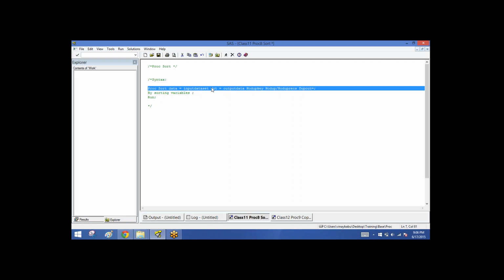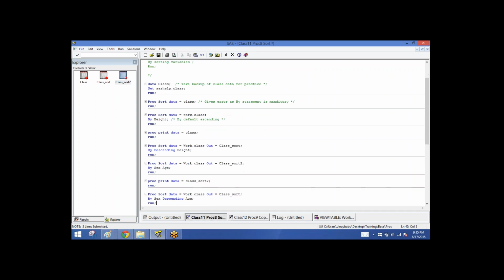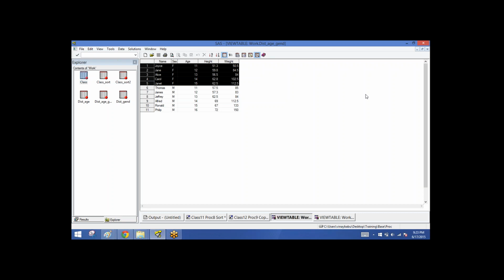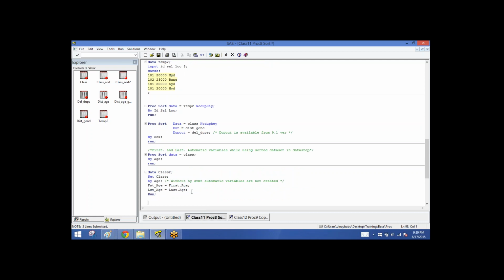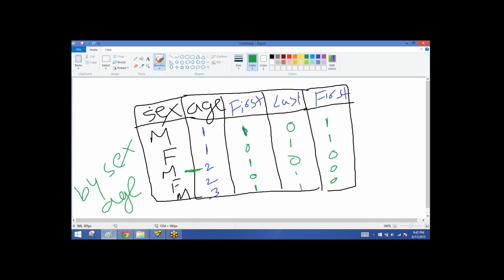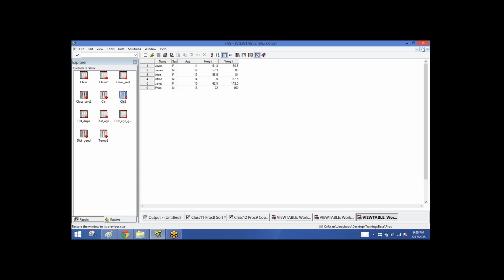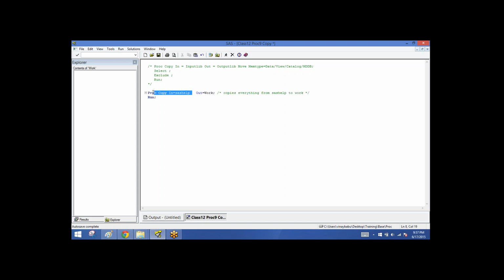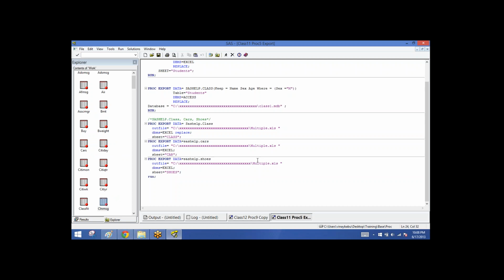Clinical sas part-8)Proc(Sort,Copy,Print).mp4